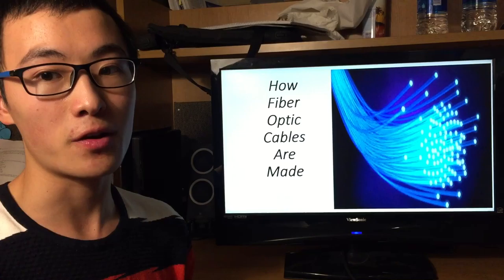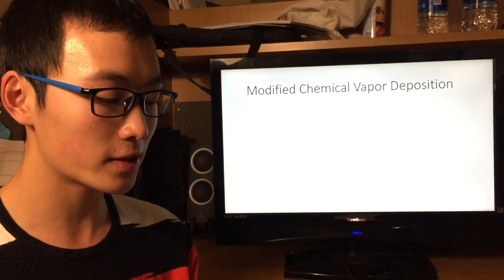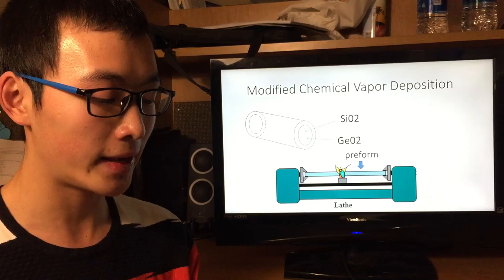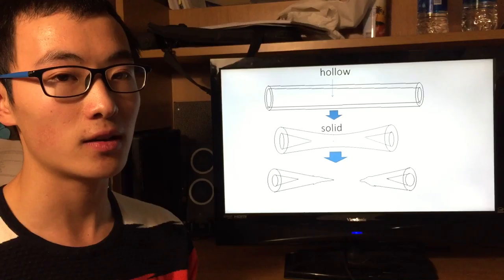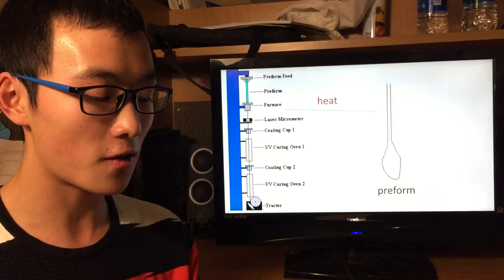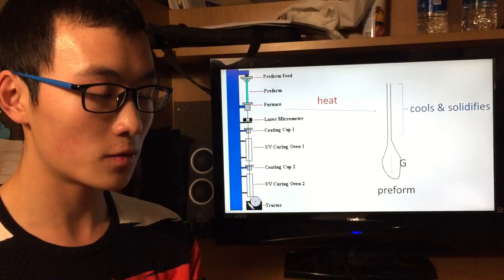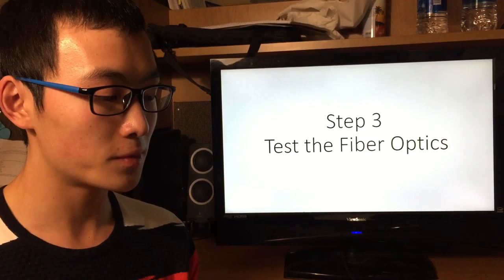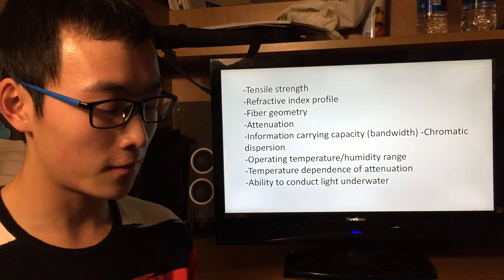How fiber optic cables are made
CSE 115 video 3